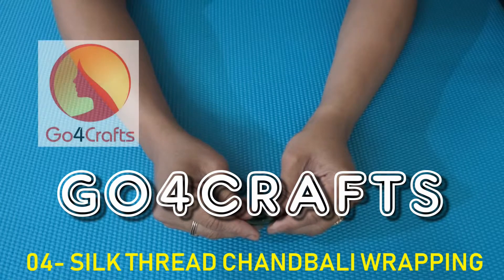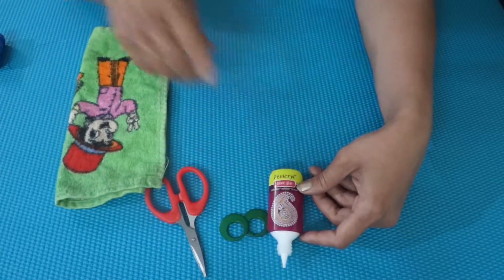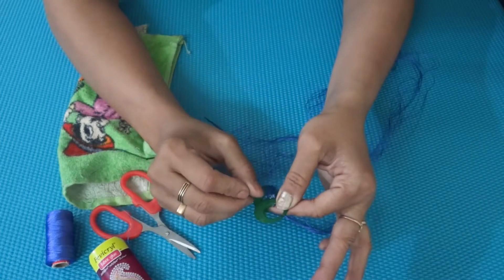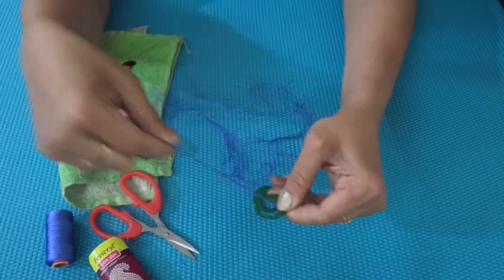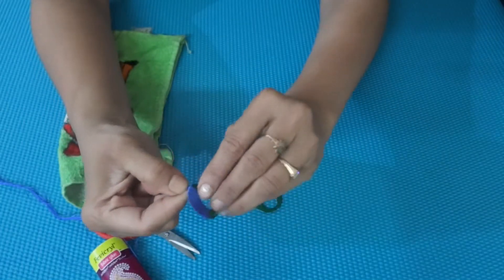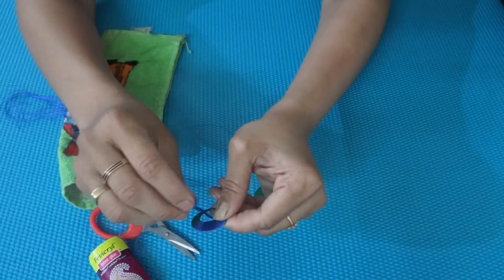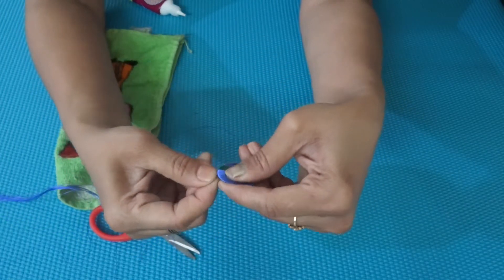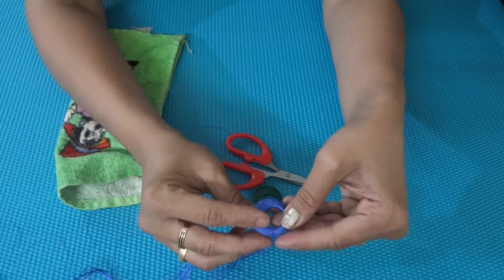How to make Silk Thread Chandbali base at home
Learn the basic steps of how to do Silk Thread Chandbali Wrapping